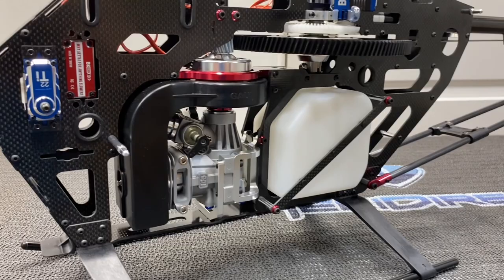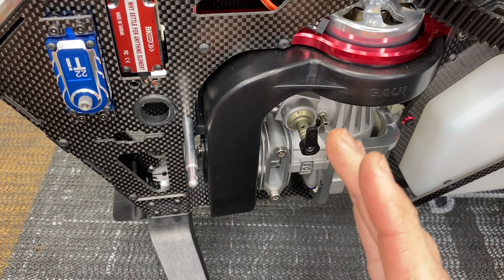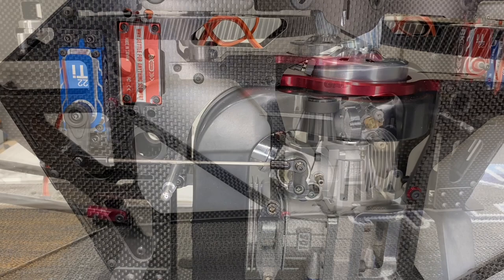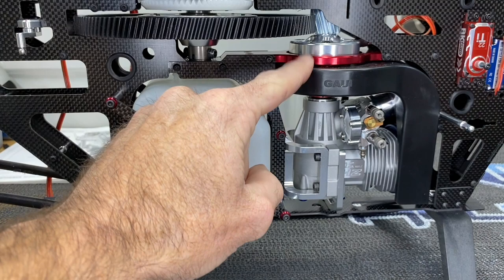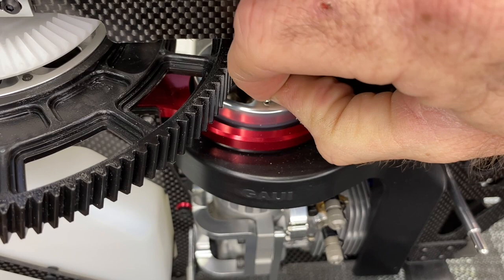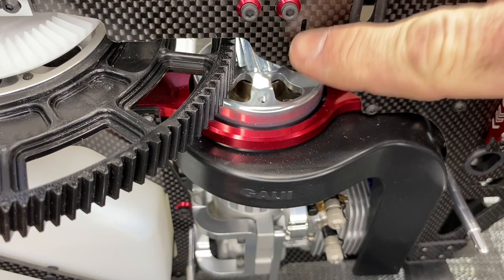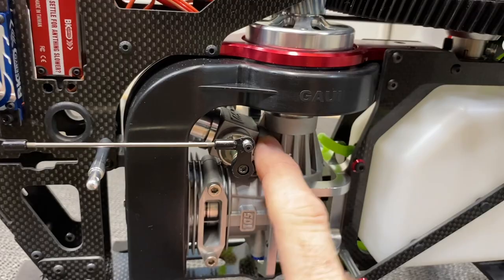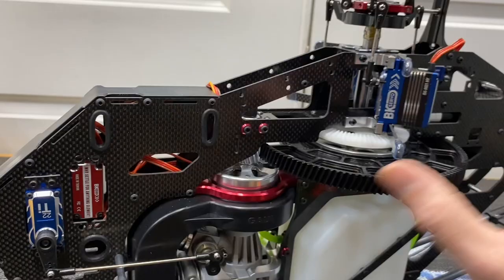GAUI NX7 Build Part 4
In this video we get more done on the GAUI NX7 and now ready for wiring! Definitely a lot to build but it’s so close to being done!

Want me to build you a heli? Need one setup or rebuilt? Want to send something to the channel?